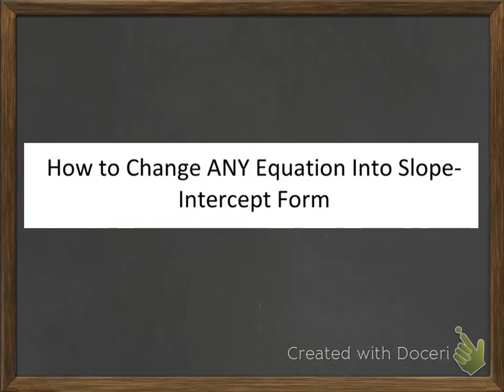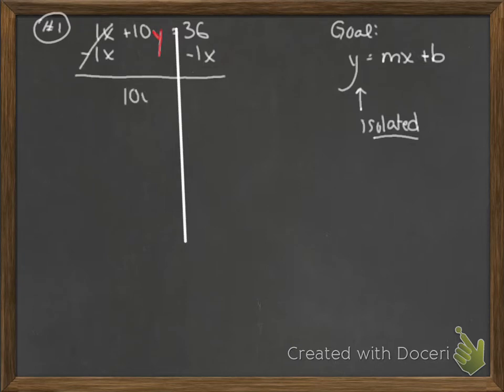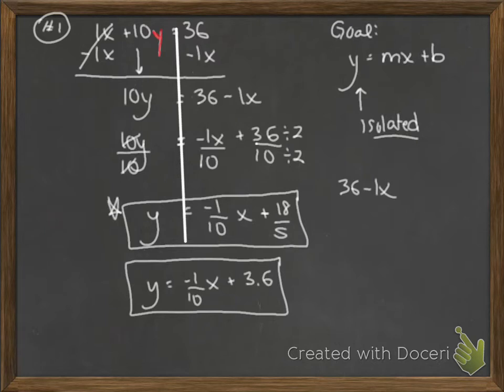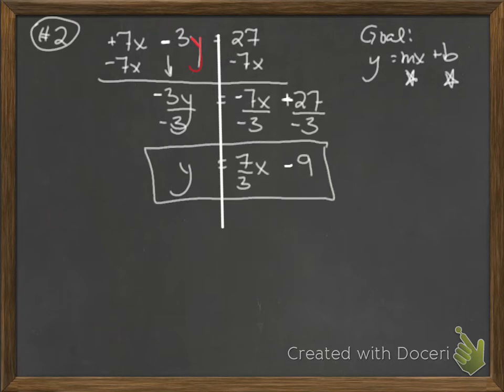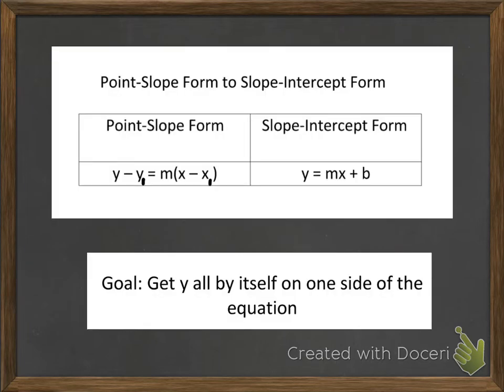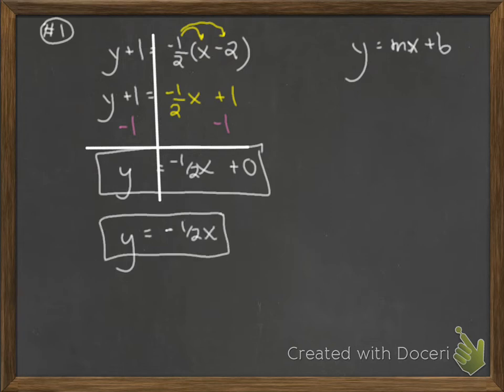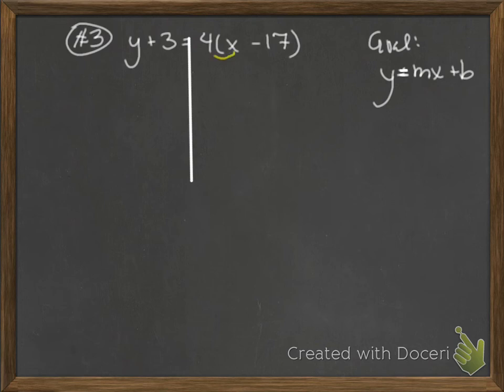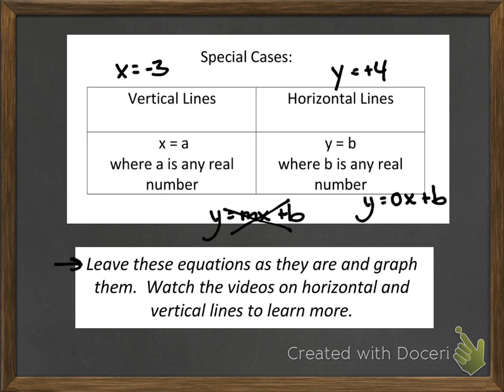How to Change Any Equation Into Slope-Intercept Form